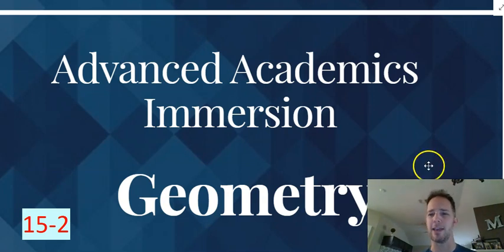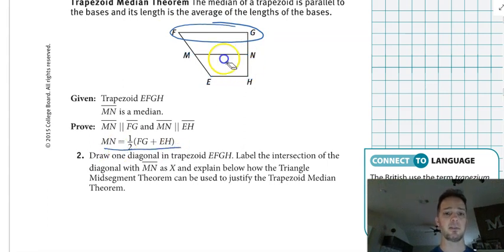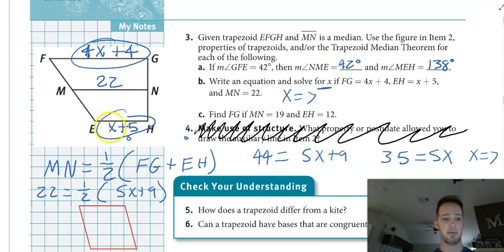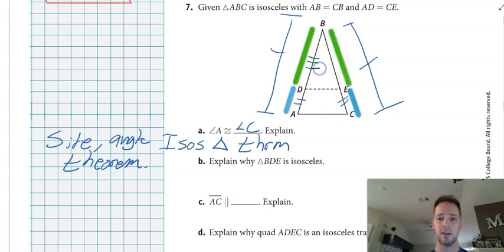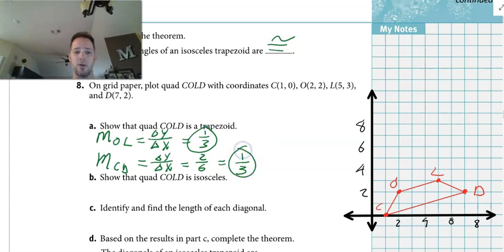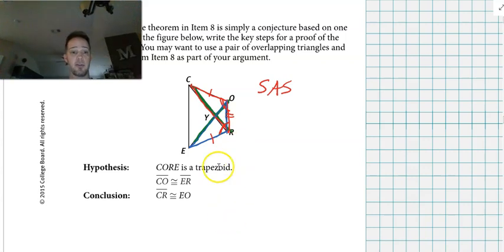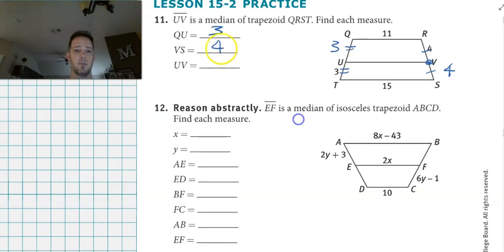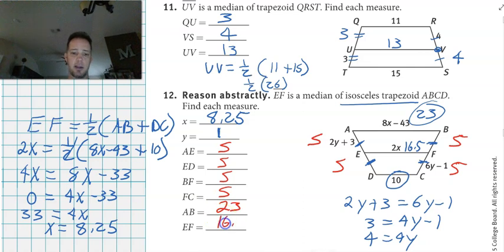Act 15 2 SB Geom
Activity 15-2 SB A2I Geometry_Trapezoids